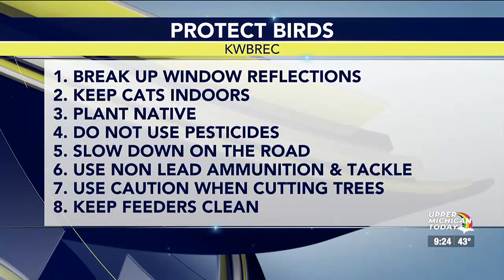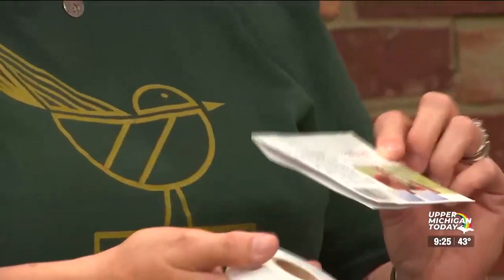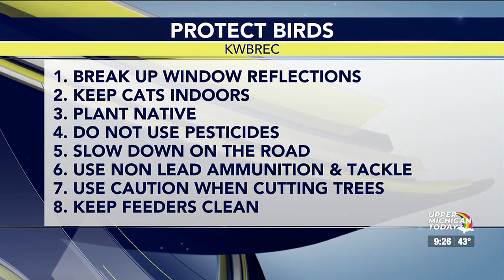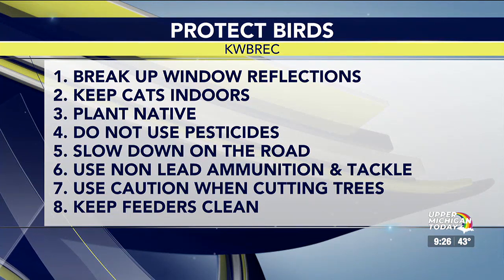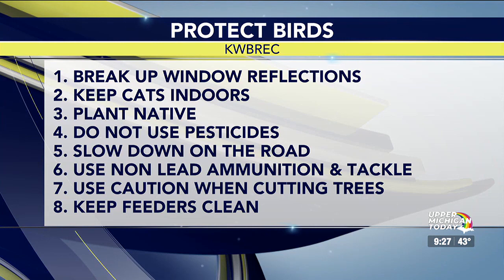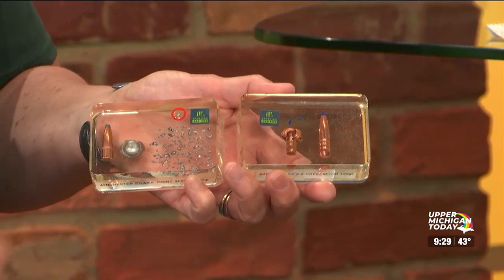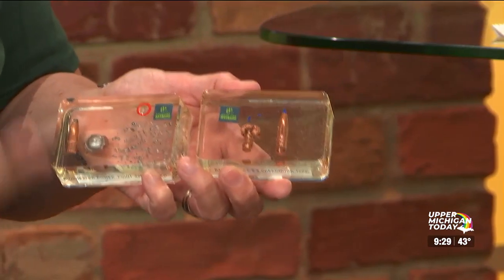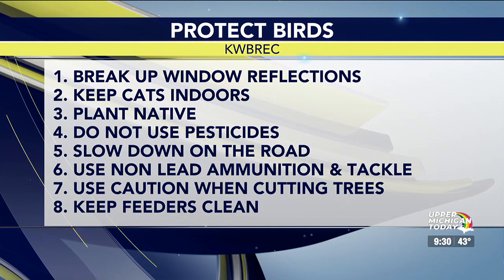UMT 4/16 - Part 3